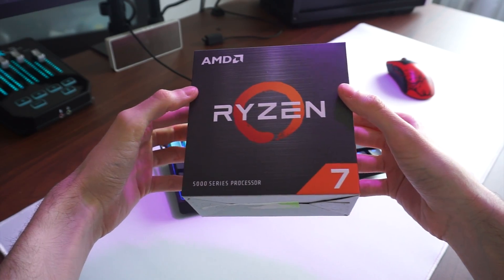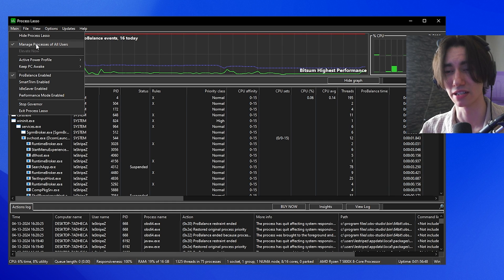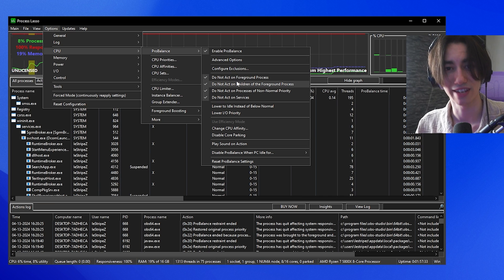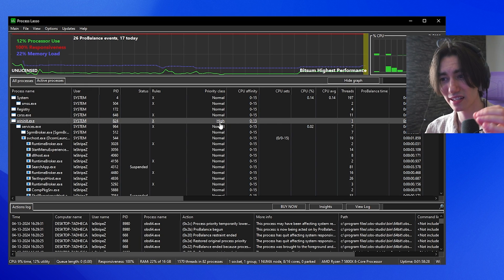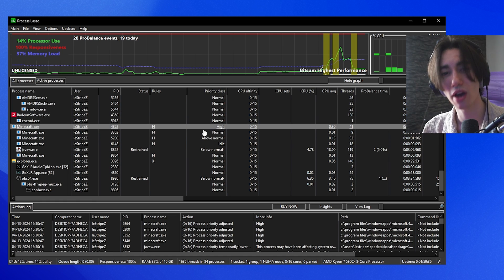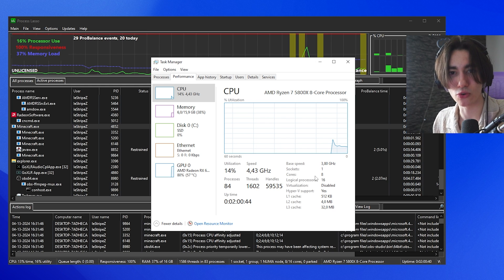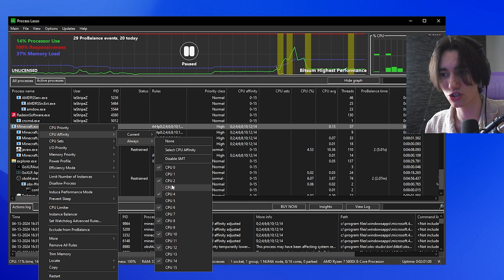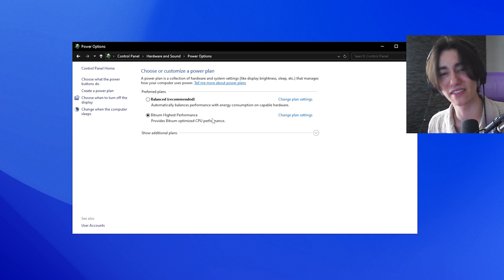Best Process Lasso Settings To OPTIMIZE Your CPU & BOOST FPS! ✅ (Process Lasso Fortnite)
Want to optimize your CPU and boost FPS while playing Fortnite? In this video, I'll show you the best Process Lasso settings for gaming to improve performance and enhance your gaming experience! Give your CPU the boost it needs for smooth gameplay.

These are the BEST CPU Settings for Process Lasso to get the HIGHEST FPS out of your Windows 11 Gaming PC, no matter if youre using AMD or Intel, these BEST Process Lasso Settings will give you the ULTIMATE FPS BOOST in Fortnite, Valorant & CS2!

► For console player:

► Title: Best Process Lasso Settings To OPTIMIZE Your CPU & BOOST FPS! ✅ (Process Lasso Fortnite)